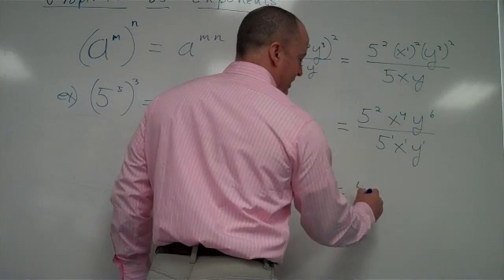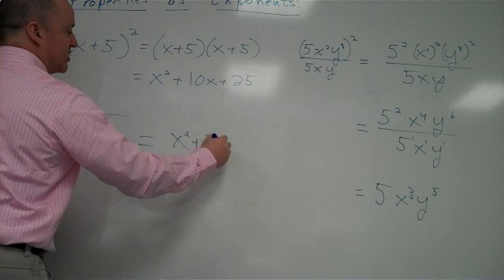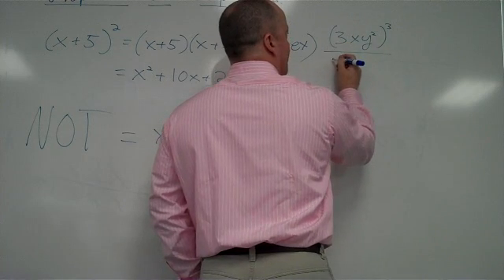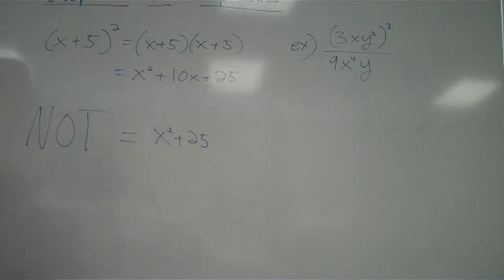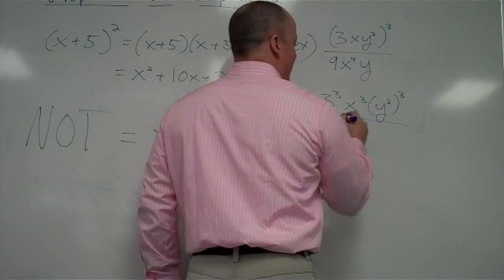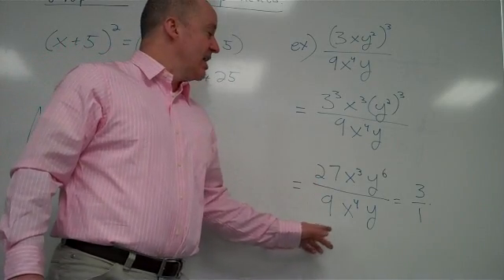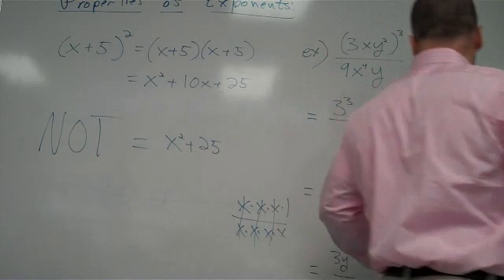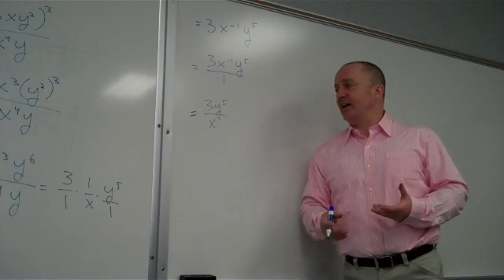2010.02.16 Exponents 3